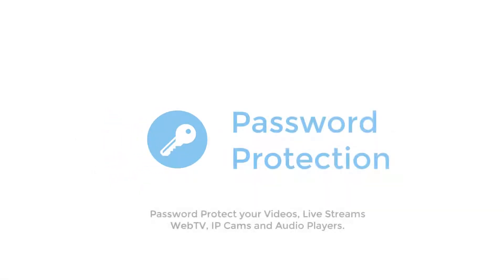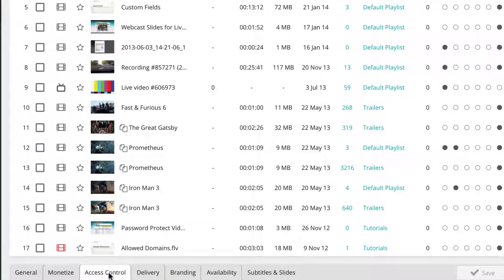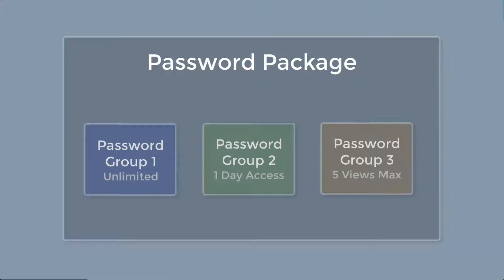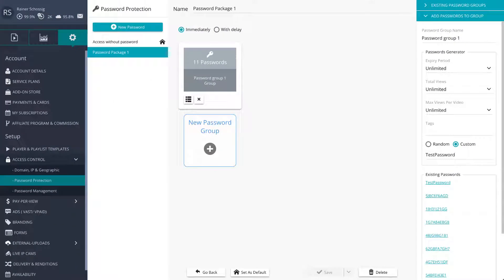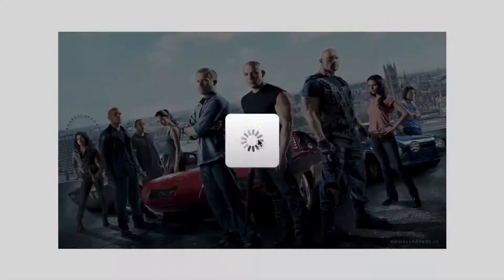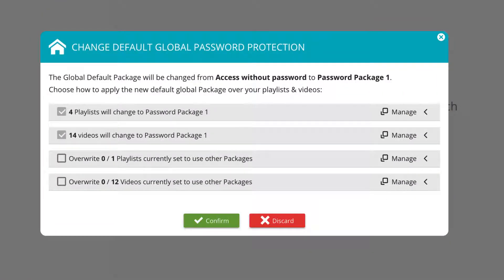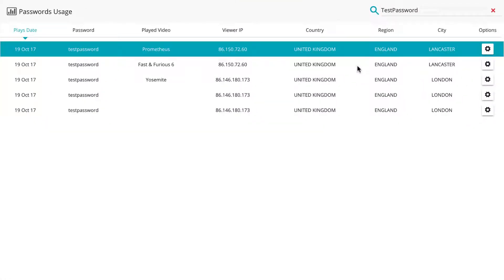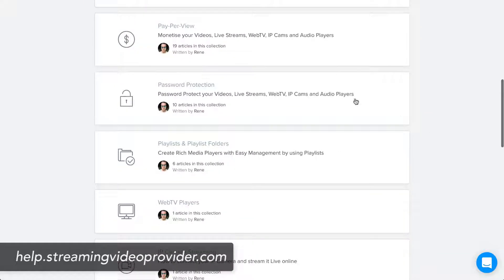🔐 Password Protect Videos & Live Streams Online – Pt. 2 – Advanced Tutorial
In-depth tutorial on how to password protect videos and live streams on your

MORE RESOURCES

DESCRIPTION
Private live streaming is a great way to take control of your content and offer it to your audience. However, with live streaming comes the responsibility of securing your videos.
Encrypted live streams prevent video downloads and keep your streams safe and sound but, sometimes, you might also want to password protect live streams. We use StreamingVideoProvider’s video encryption software and password protection engine in this video.

With StreamingVideoProvider, you’ll be able to share password-protected videos easily and quickly. So, whether you are selling your videos via Pay Per View or offering free content, you can rest assured that your online videos are password protected.